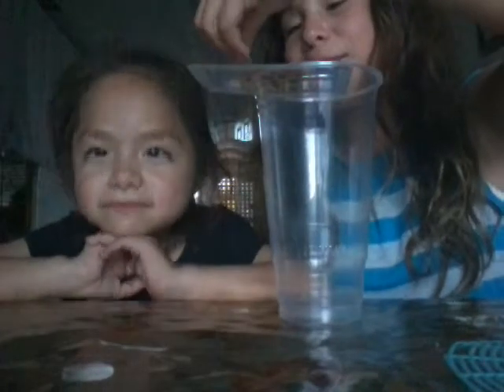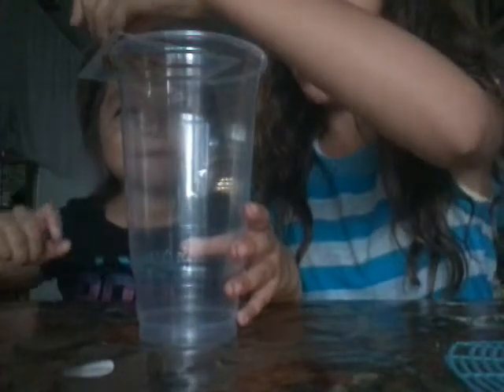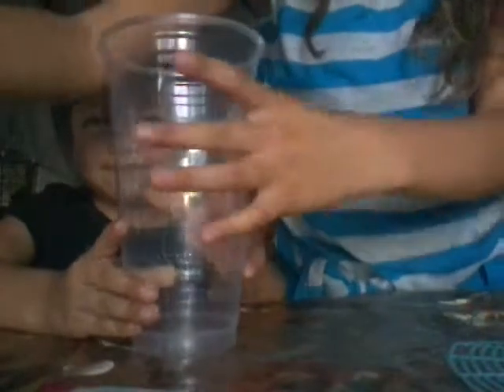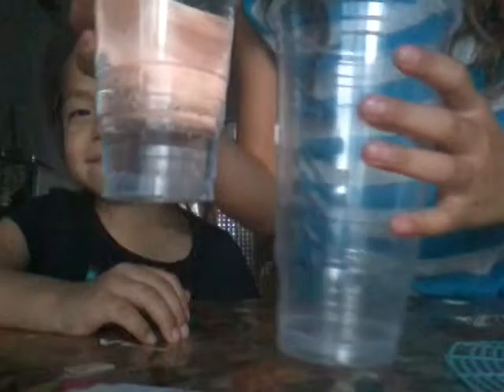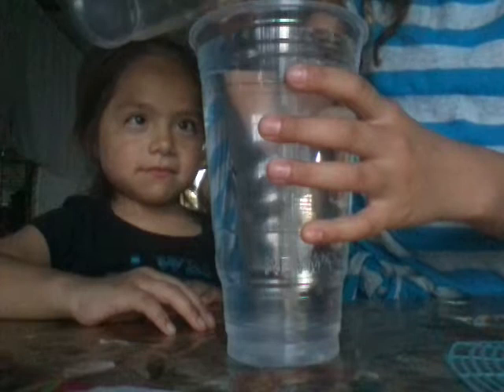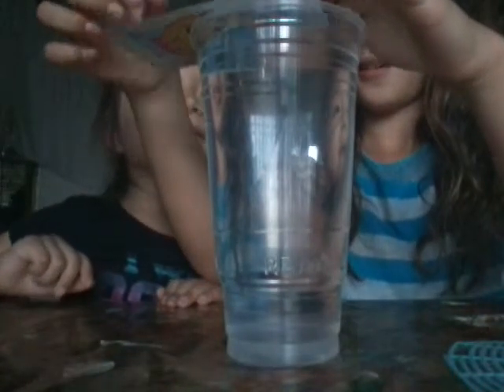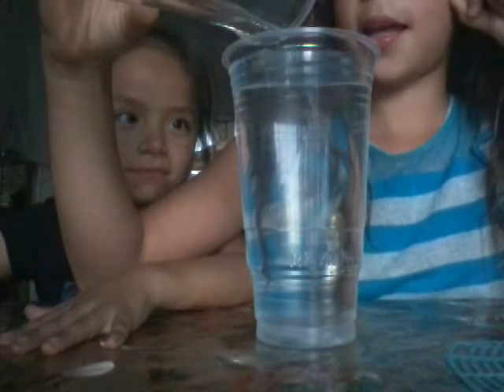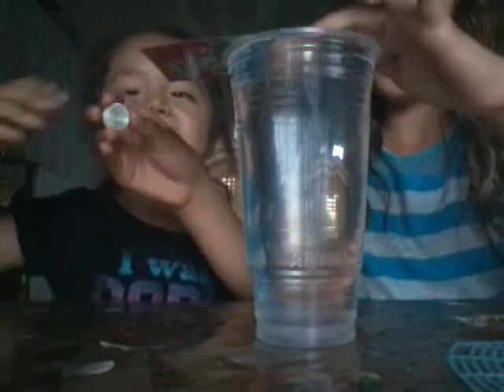A card nike and water trick to do on your friends 😊